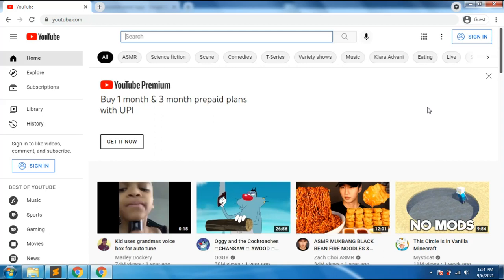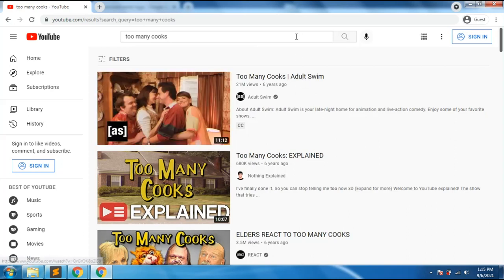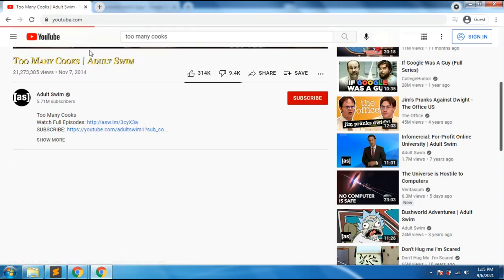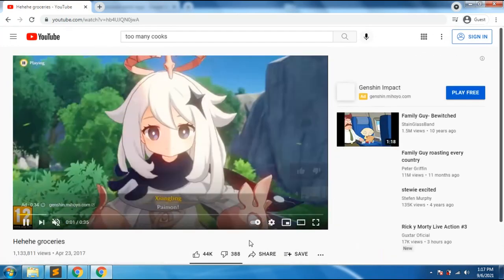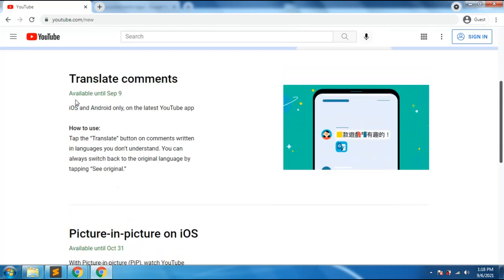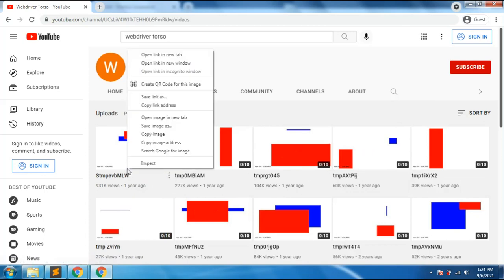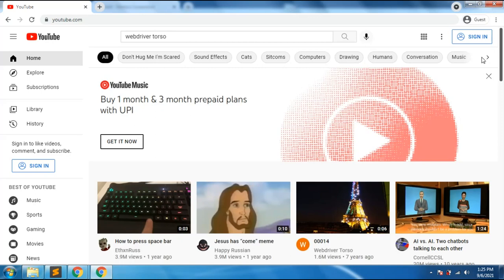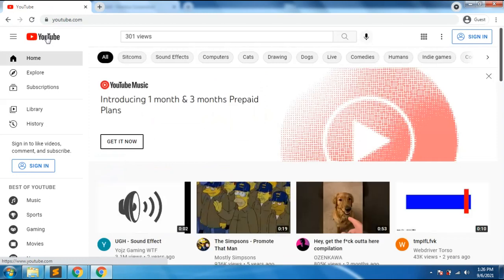Top famous YouTube Easter Eggs - Techie World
Hell guys,

Sorry for my bad English and the background noise, I'll try to improve them in future.

!!Note!!
These tricks will only work in YouTube's website, that is also in a PC!

Hope you enjoyed the YouTube easter eggs that I show.
Type some thing in comment to motivate me :)